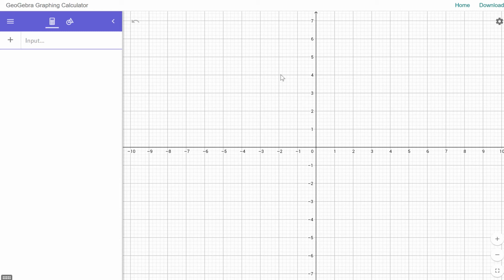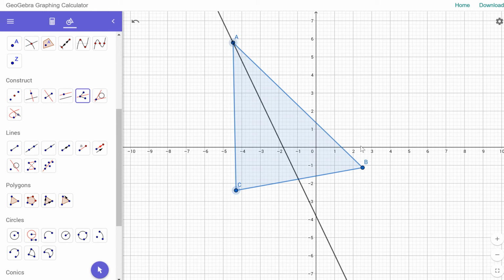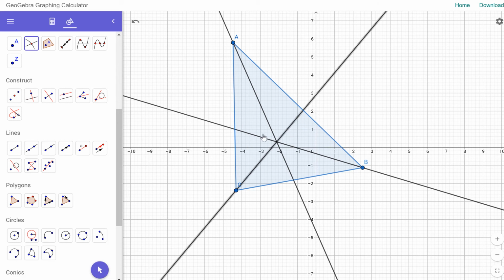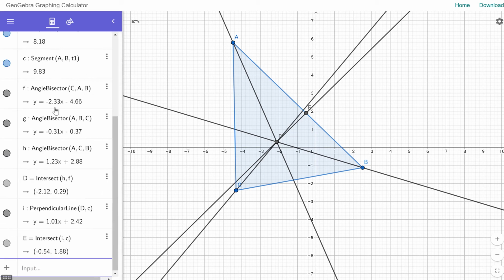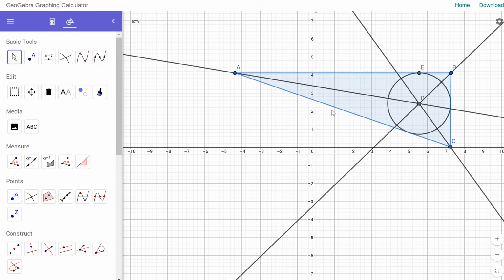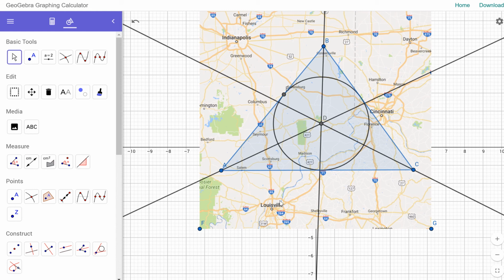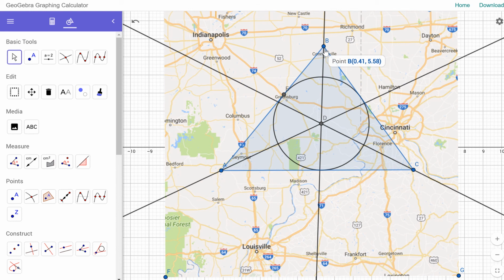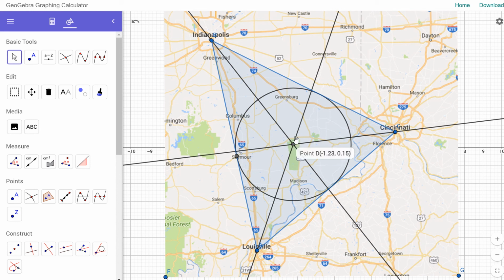Angle Bisectors and Incenter